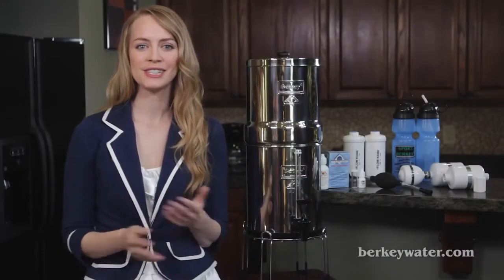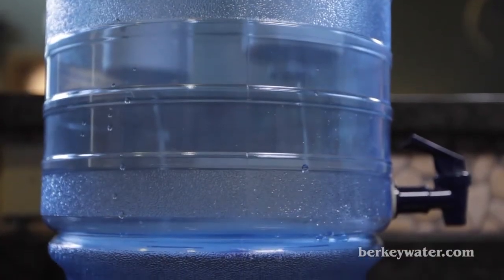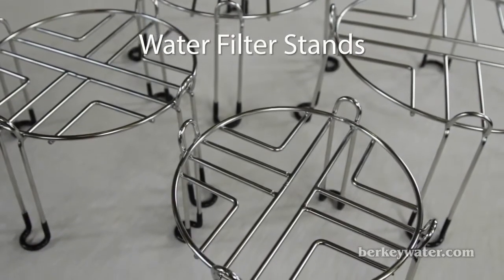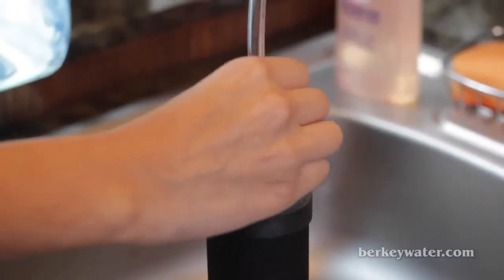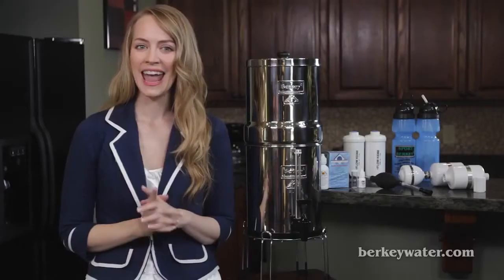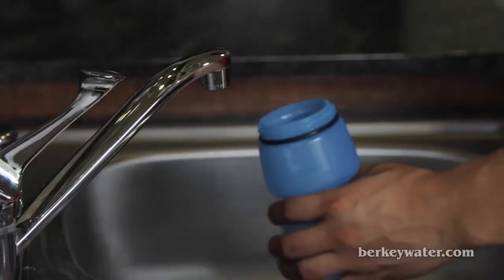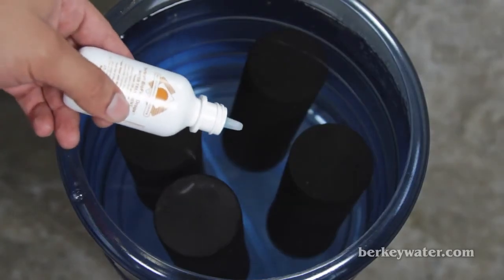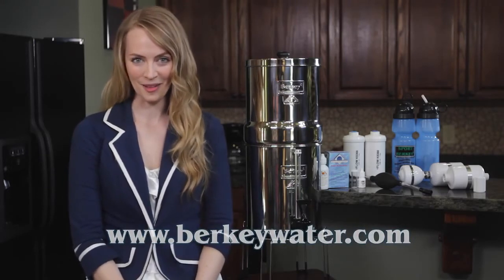Berkey Water Filter - Berkey® Accessories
Take Control of Your Water. The Water Your Family Drinks Should be Safe.

As a family-owned company, we understand the need to protect your loved ones. That is why we are passionate about raising awareness on water quality concerns and providing the peace of mind that comes from taking control of your water. Berkey water filters use a natural process to remove harmful contaminants, returning your water to its natural state. Berkey Filters, bringing the power of water to you.

Quality Water Treatment has been delivering best-in-class water treatment solutions and customer service to people and businesses across North America since 1990. We at Quality Water Treatment can help you choose the best water for you. We have a variety of Quality Water Systems and products to choose from.  You may also use our FREE water softener calculator.